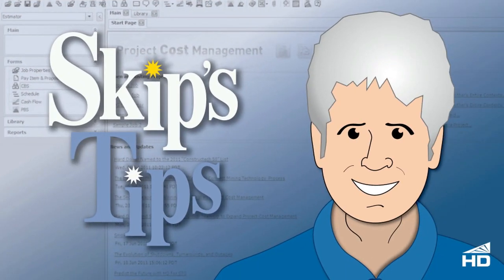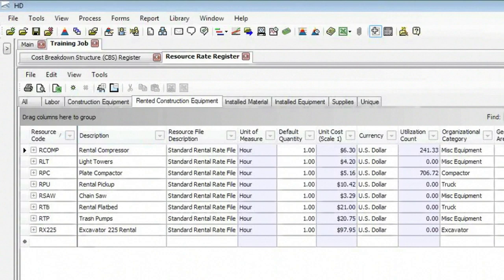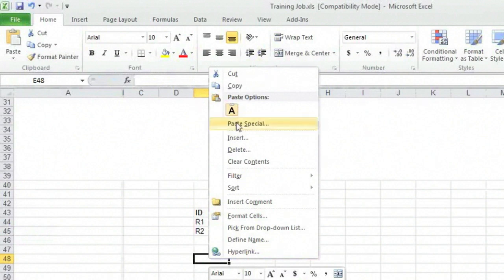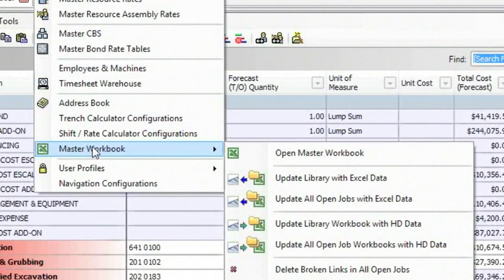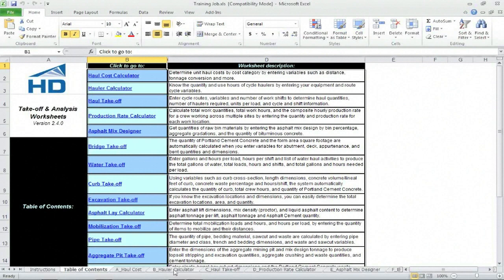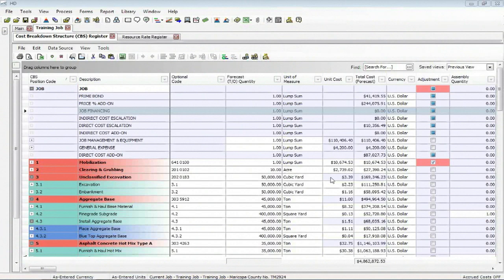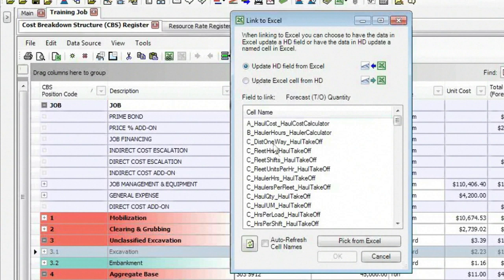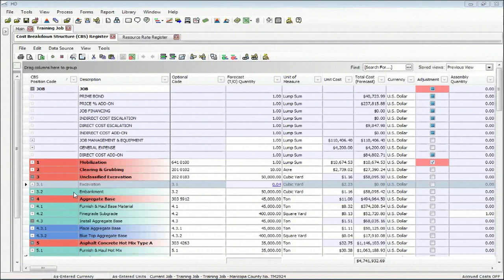07. Excel | Skip's Tips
| Lets take a look at Hard Dollar's relationship with Excel. We will look at linking to Excel, and copy/paste between HD Project Cost Management and Excel. Leverage Excel features within HD.